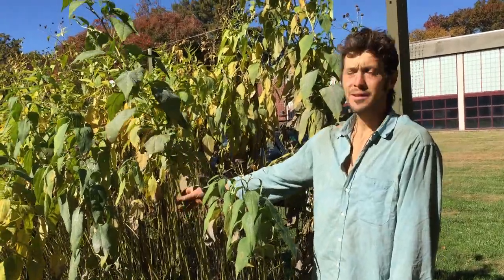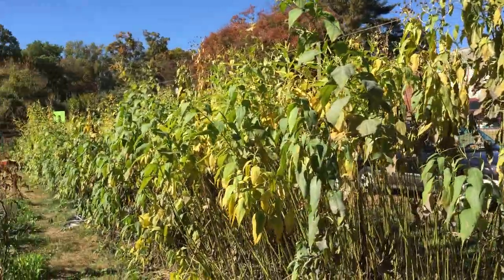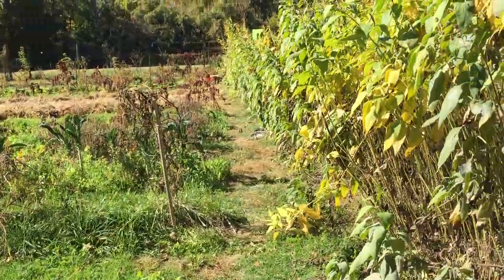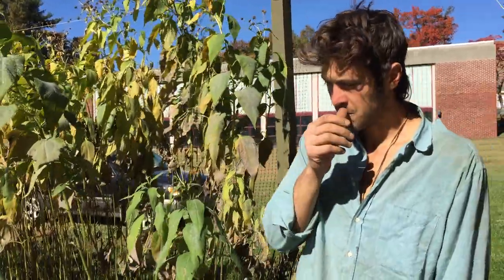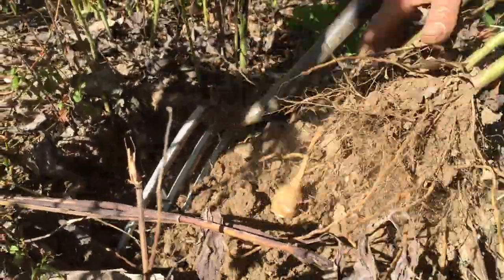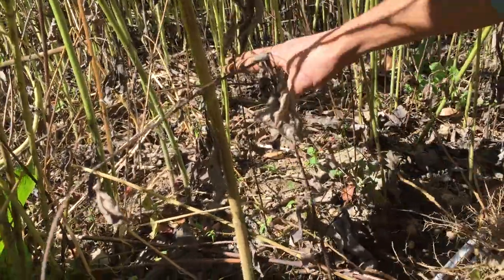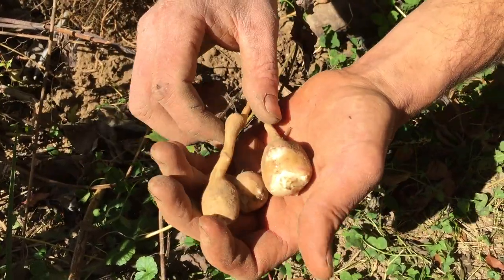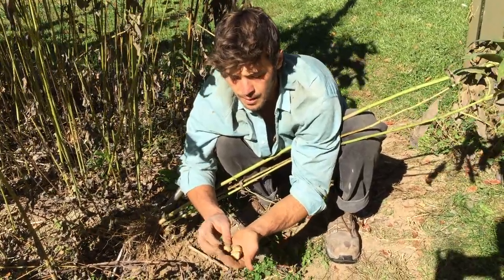All about Jerusalem Artichokes with Doug DeCandia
Jerusalem Artichokes spread like crazy!